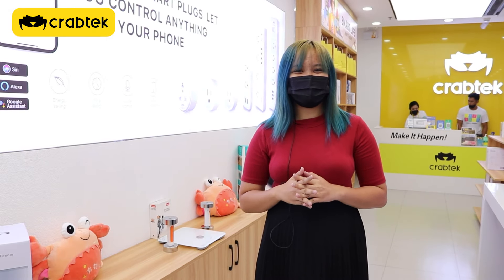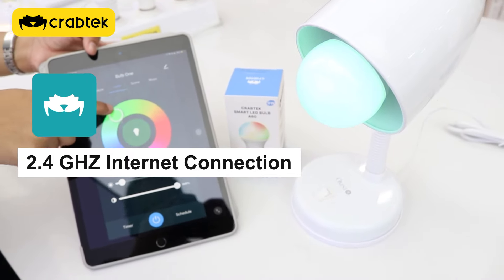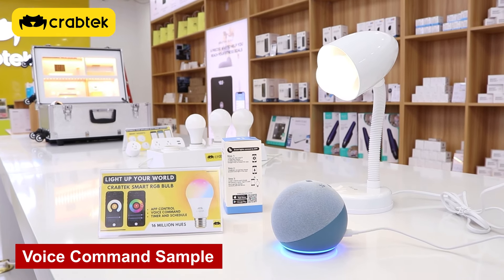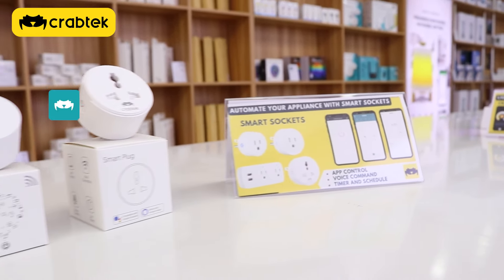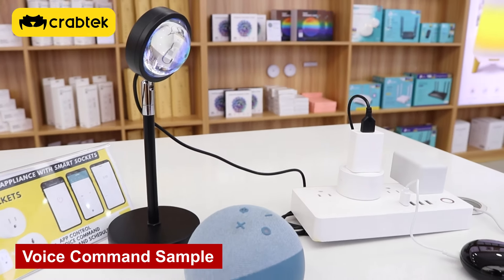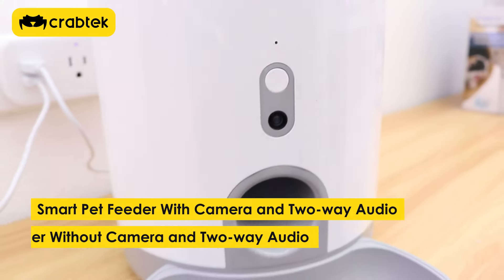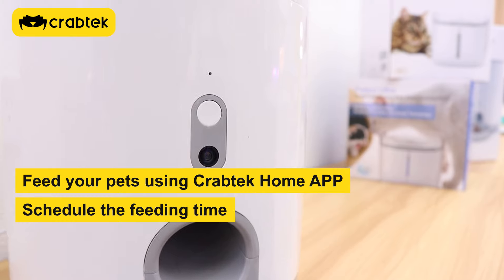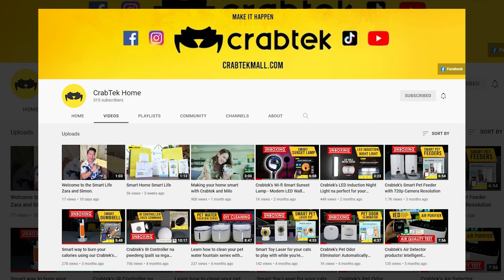Crabtek's Top Trending Smart Products from our Sm Aura Branch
Here are our best seller products on our Sm Aura Branch.

Make sure to stop by our Sm Aura Branch to try our latest Smart Devices for your home.

Location: 4th Floor Sm Aura Premier Taguig